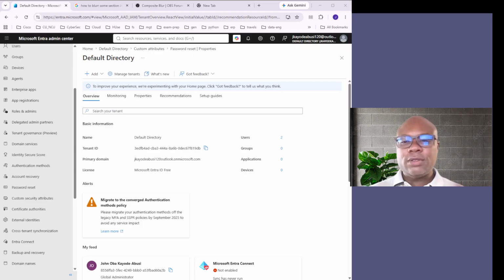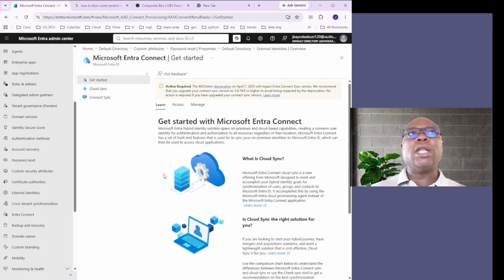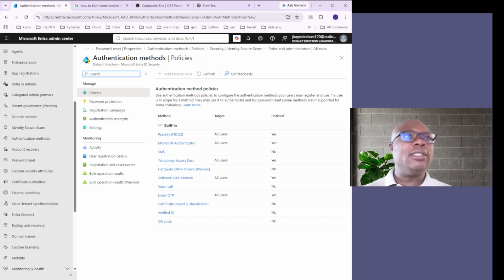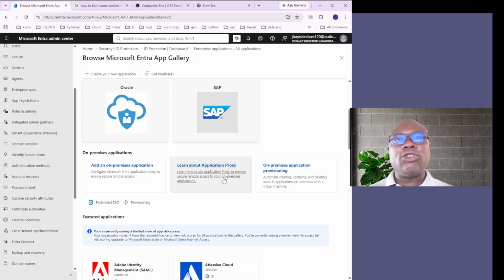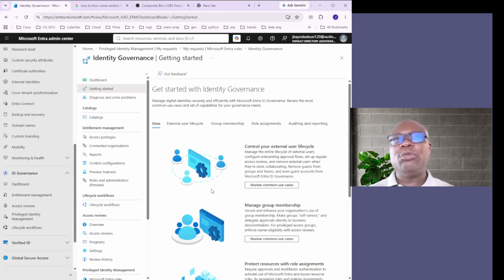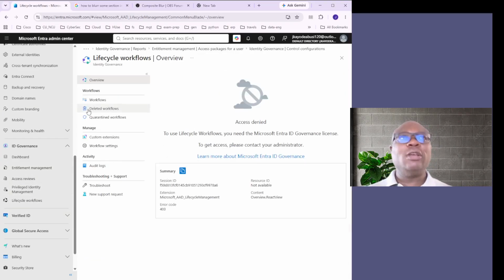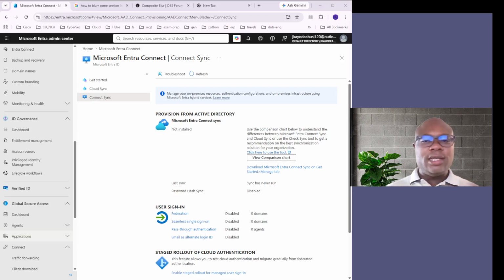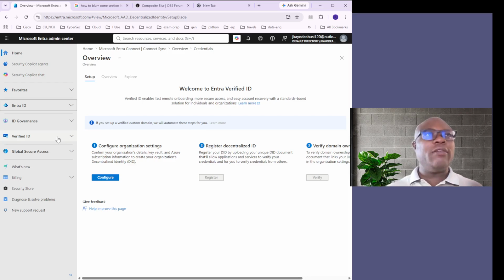Microsoft Entra Explained — Every Service, Every Sub-Service, Every Business Problem It Solves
Every breach, every data leak, every ransomware attack, every compliance failure has one thing in common — an identity that was mismanaged, over-privileged, or compromised. Microsoft Entra is the platform built to fix that. In this video I break down every major Entra service and sub-service, what lives under each one, and the exact business problem each capability was built to solve.
This is Episode 2 of the Microsoft Azure Security Series.

✅ What Microsoft Entra actually is — and why it's the identity control plane for the modern enterprise
✅ Microsoft Entra ID — your cloud directory, SSO, application proxy, and B2B collaboration
✅ Conditional Access — the policy brain behind every access decision (Zero Trust in practice)
✅ Identity Protection — how Microsoft detects compromised accounts in real time using AI-driven risk scoring
✅ Enterprise App SSO — eliminating password sprawl across 3,000+ SaaS applications
✅ Privileged Identity Management (PIM) — why permanently assigned admin roles are one of your biggest attack surfaces
✅ Microsoft Entra ID Governance — entitlement management, access reviews, and lifecycle workflows
✅ Microsoft Entra Connect — bridging your on-premises Active Directory with the cloud
✅ Global Secure Access — the Zero Trust replacement for VPN (Entra Internet Access + Entra Private Access)
✅ External Identities, Verified ID & Entra Agent ID — identity beyond employees, including AI agents